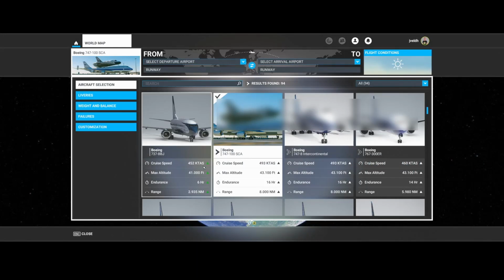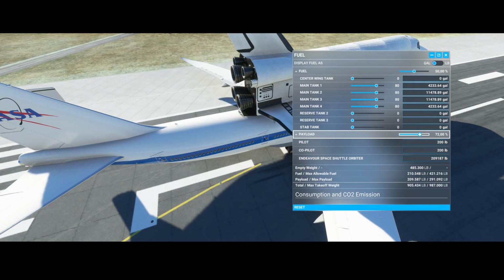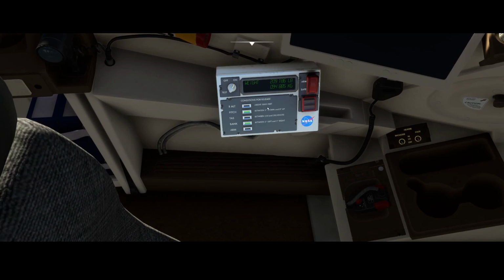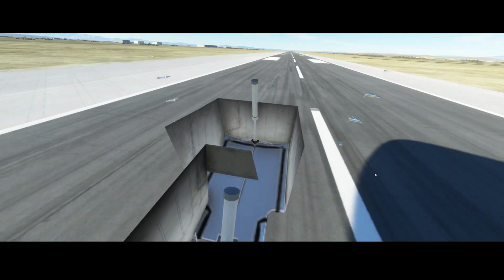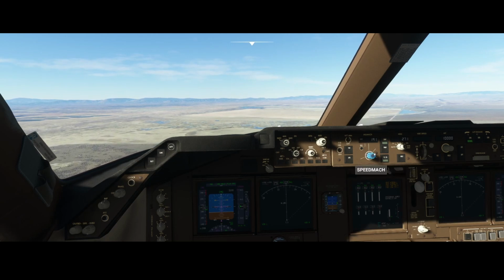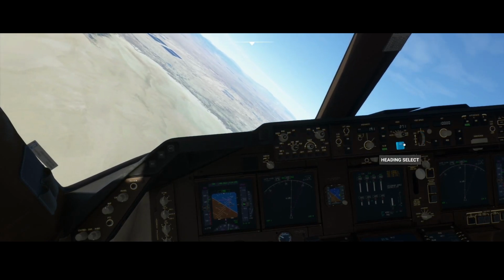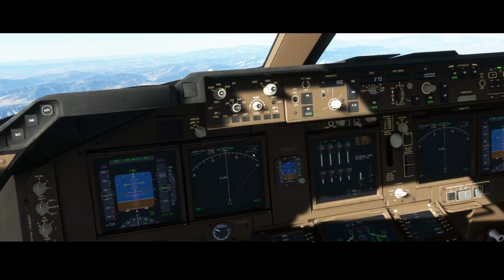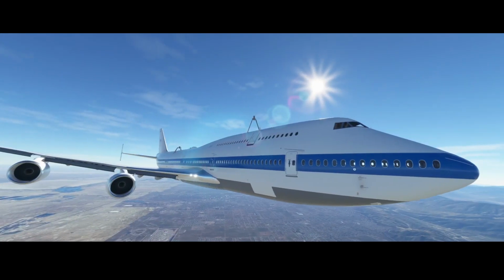Flight Simulator 2020 - Addon spotlight - Boeing 747 SCA with space shuttle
In this video we will have a look at the Boeing 747 SCA. SCA stands for Shuttle Carrier Aircraft. The Shuttle Carrier Aircraft (SCA) are two extensively modified Boeing 747 airliners that NASA used to transport Space Shuttle orbiters. One (N905NA) is a 747–100 model, while the other (N911NA) is a short range 747-100SR.

The SCAs were used to ferry Space Shuttles from landing sites back to the Shuttle Landing Facility at the Kennedy Space Center. The orbiters were placed on top of the SCAs by Mate-Demate Devices, large gantry-like structures that hoisted the orbiters off the ground for post-flight servicing then mated them with the SCAs for ferry flights.

In approach and landing test flights conducted in 1977, the test shuttle Enterprise was released from an SCA during flight and glided to a landing under its own control